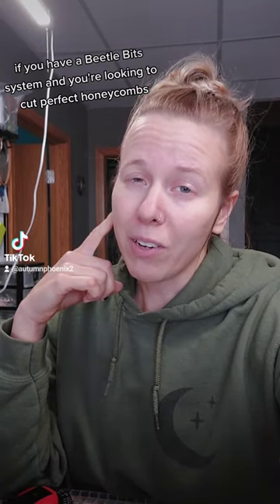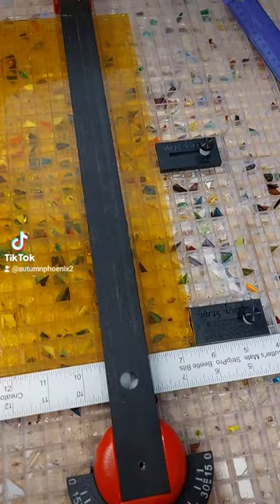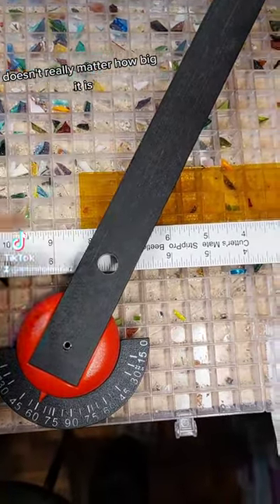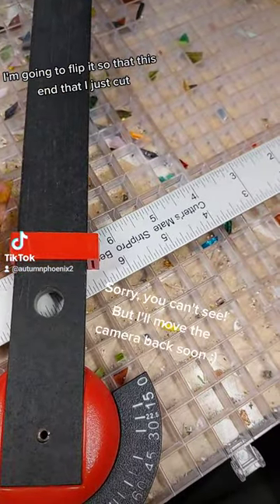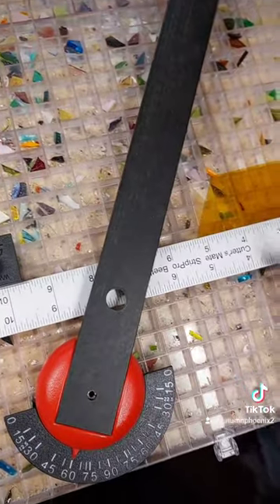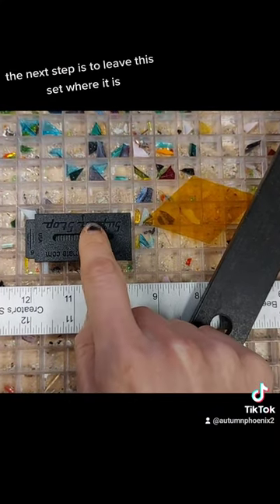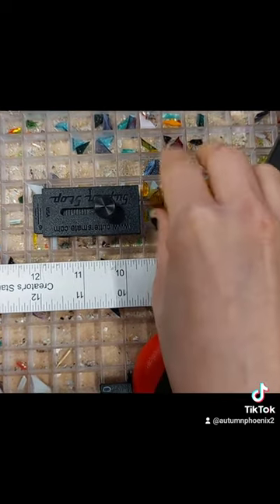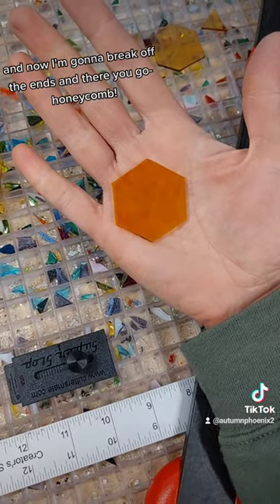How to cut perfect honeycombs/hexagons with the Beetle Bits Cutting System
For some reason, it seems impossible to find good tutorials on how to cut perfect hexagon honeycomb stained glass pieces. I had to dig SUPER hard to just find ONE video (it was using the Morton System) to piece together how to do it with Beetle Bits.

So here you go. Enjoy making honeycombs 100x easier and faster!

My shop is Autumn Phoenix Designs.